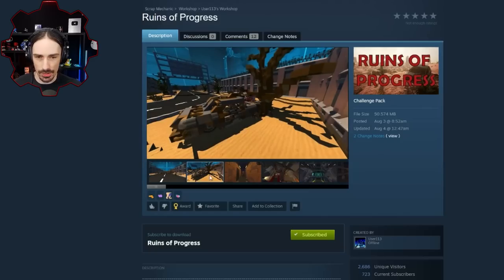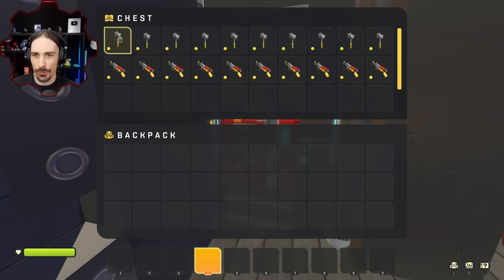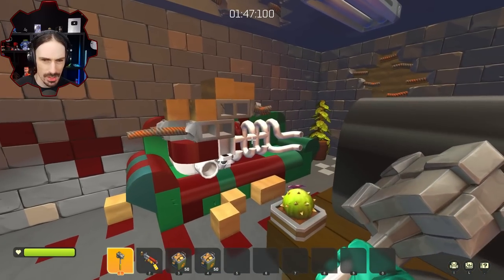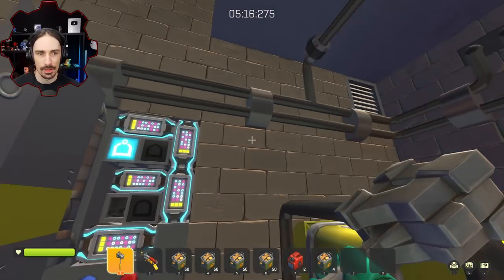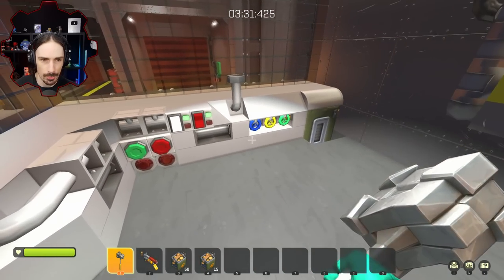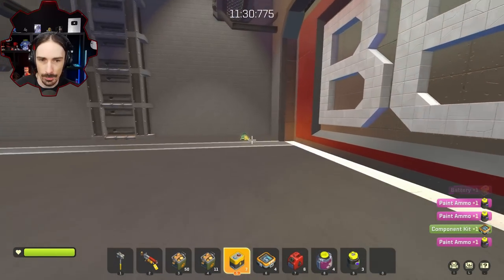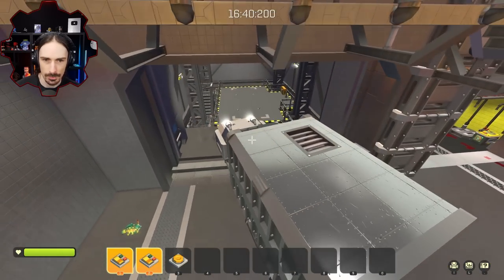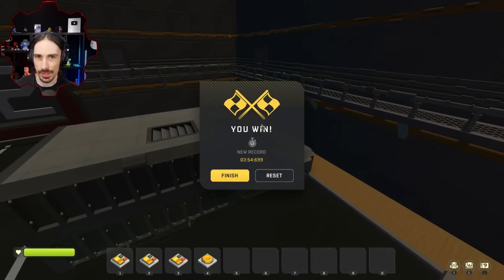There's a Reason This Survival Challenge is #1 on the Workshop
Welcome back to Scrap Mechanic! Today we are checking out a survival challenge with amazing detail and storytelling.  No wonder is it currently #1 on the workshop!